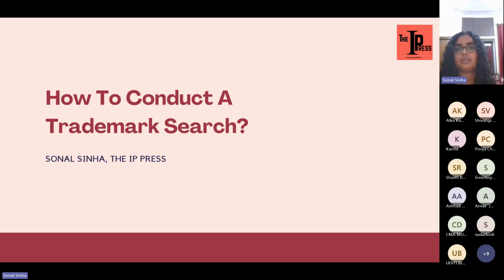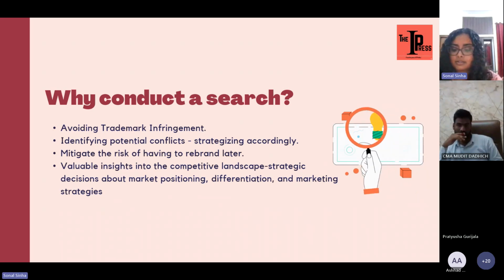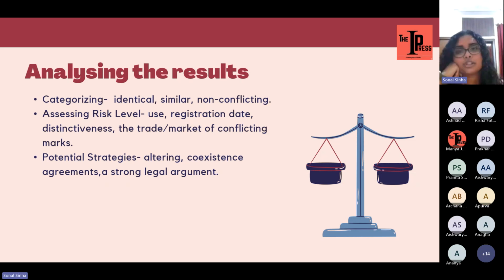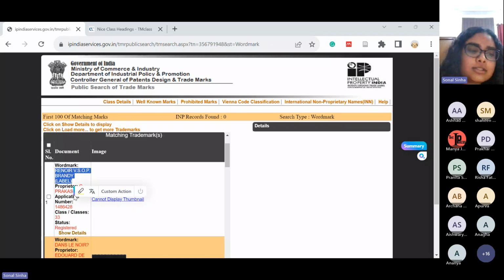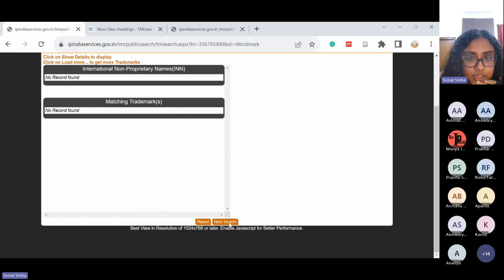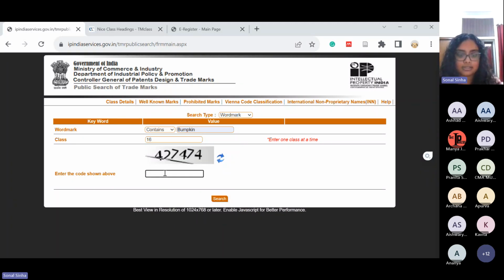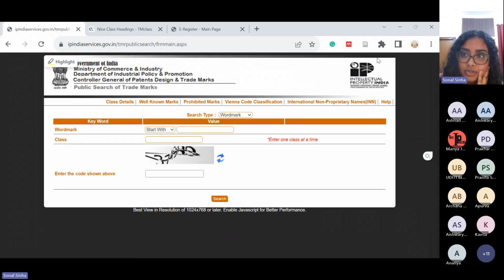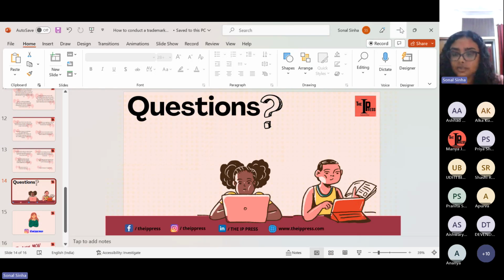How to conduct Trademark Search and how to form opinion?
Learn how to conduct effective searches and share accurate opinions with clients. Join us for this free workshop on Trademark Search and Opinion.

Instructor:  Ms. Sonal Sinha, Learning Manager, The IP Press

Date: 22nd September 2023